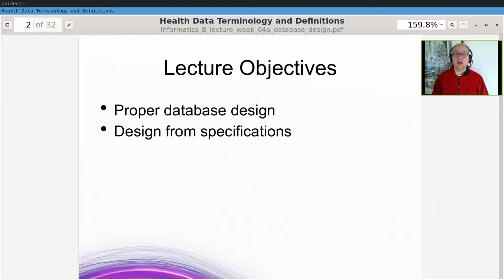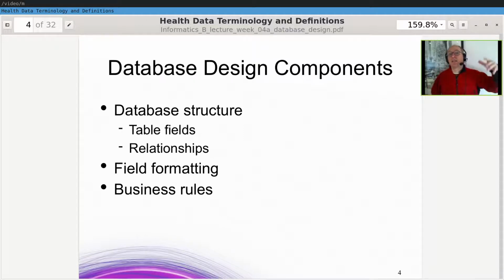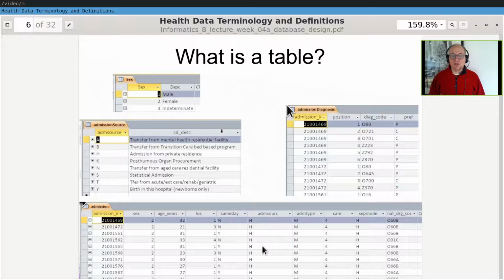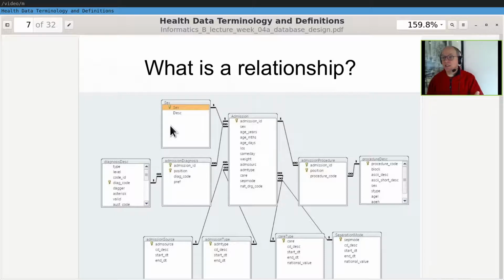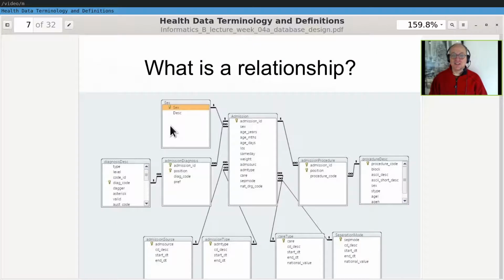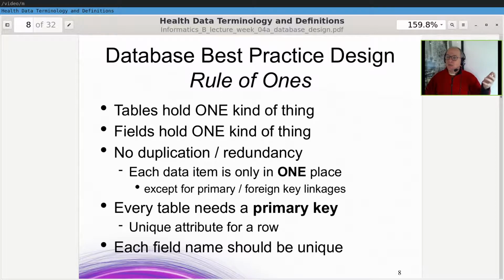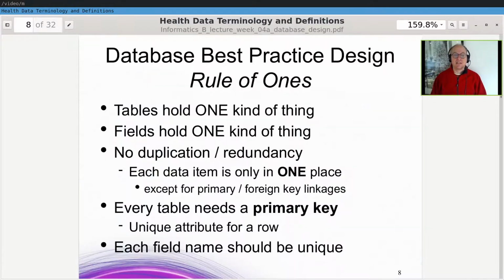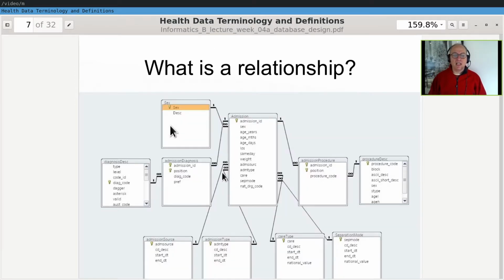Informatics_B_Lecture4_part1_Introduction_to_Database_Design